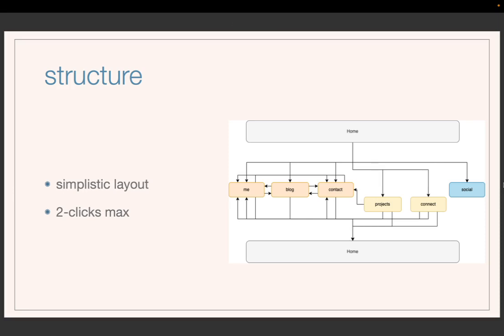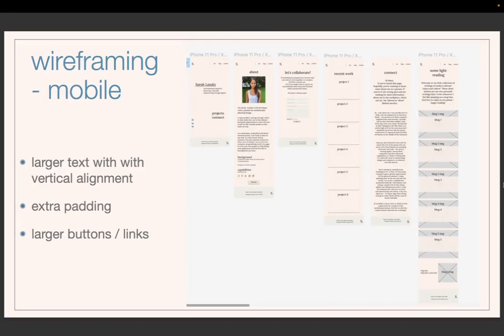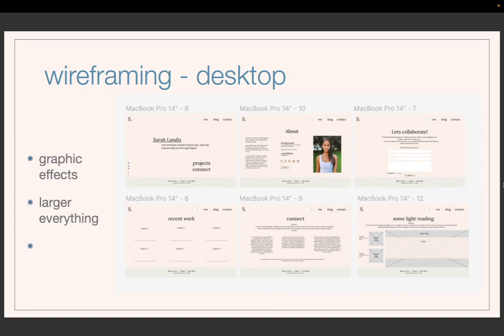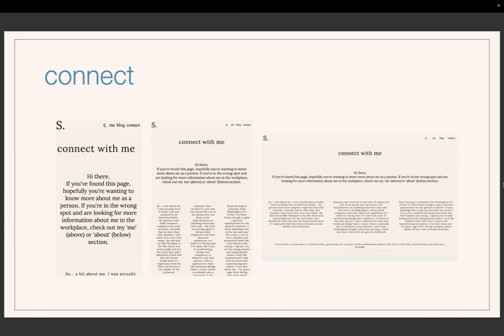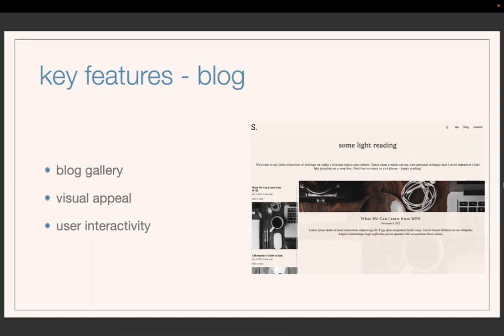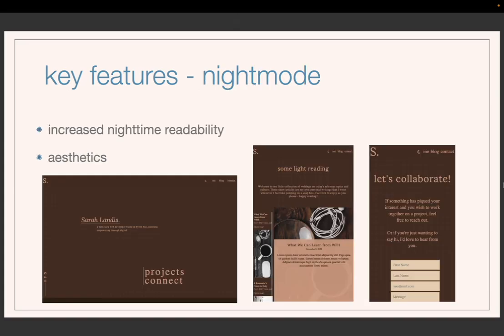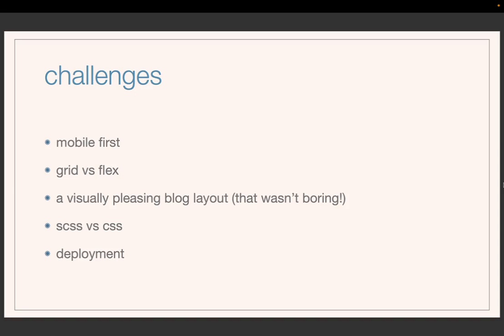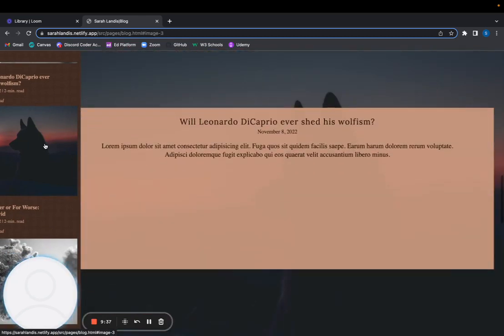Sarah Landis Porfolio Walkthru